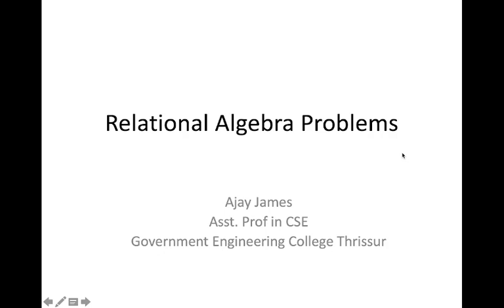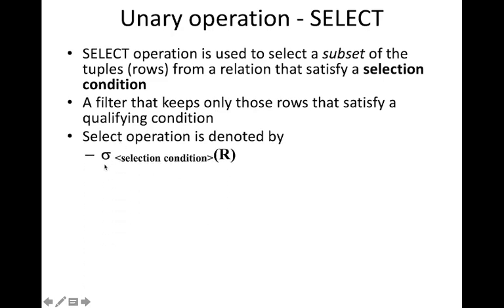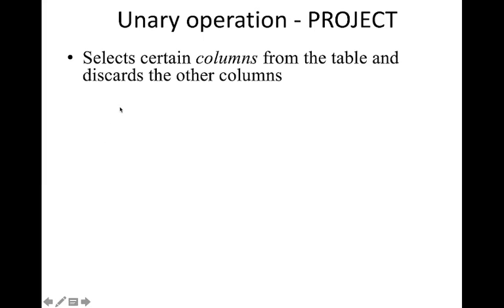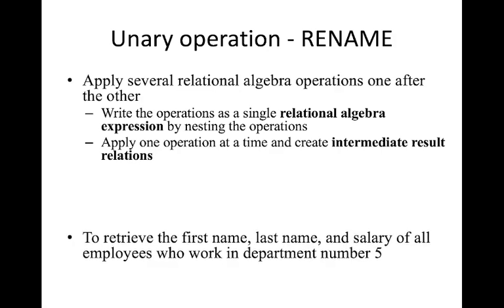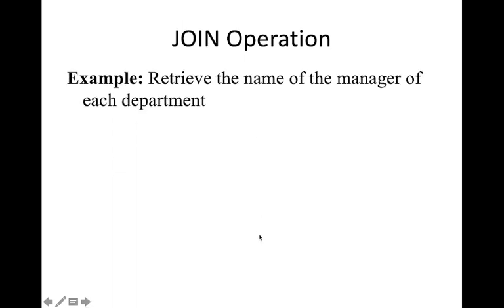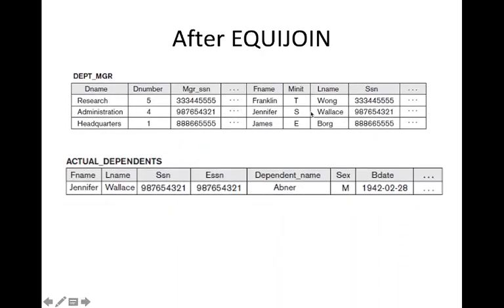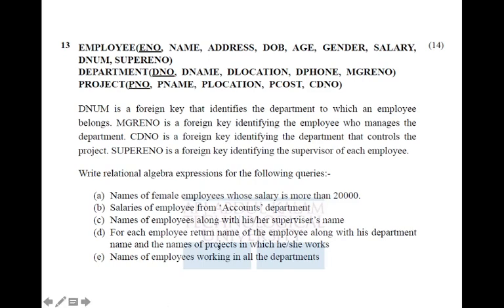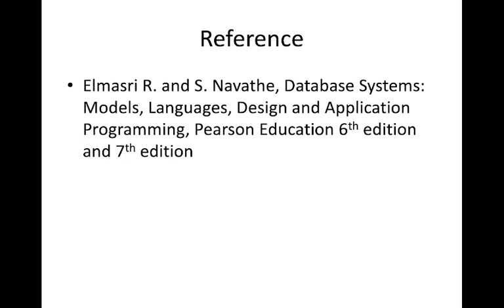Relational Algebra Problems (KTU)